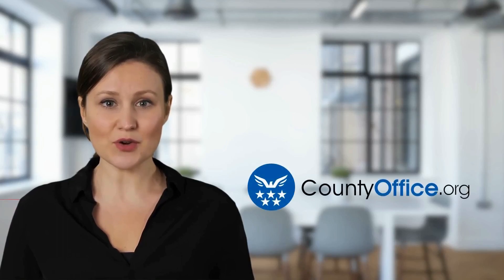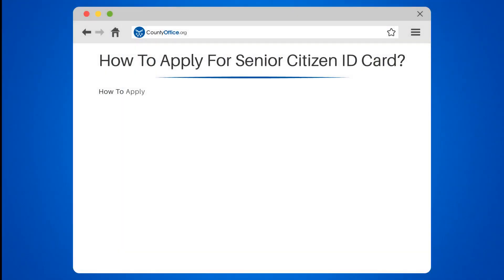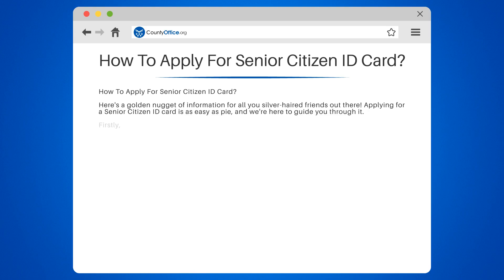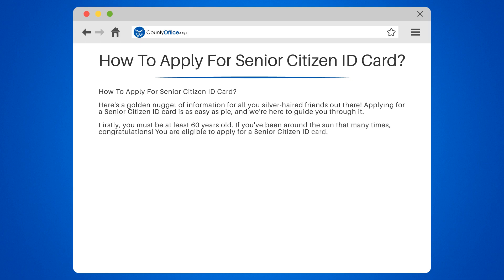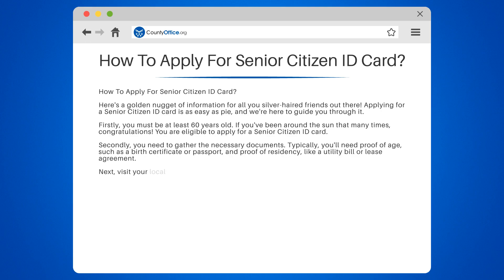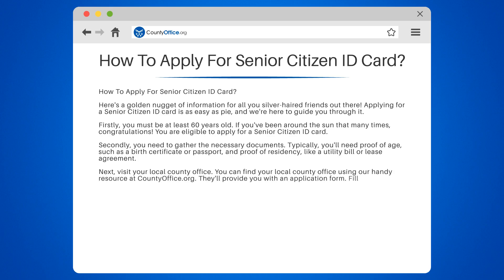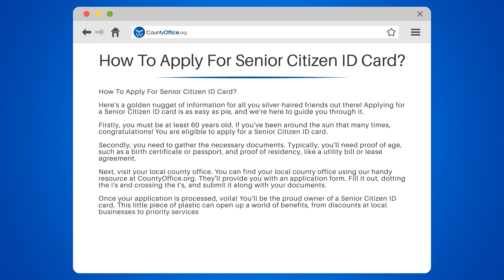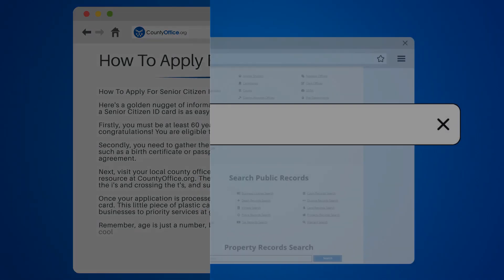How To Apply For Senior Citizen ID Card? - CountyOffice.org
How To Apply For Senior Citizen ID Card? Are you 60 years old or above and curious about the benefits of having a Senior Citizen ID card? In this informative video, we'll walk you through the simple process of applying for your very own Senior Citizen ID card and the fantastic perks that come with it.

We'll start by discussing the eligibility criteria for obtaining a Senior Citizen ID card, and then we'll guide you through the necessary documents you need to gather, such as proof of age and residency. Next, we'll help you find your local county office using our valuable resource at CountyOffice.org and explain how to fill out and submit the application form.

Once you have your Senior Citizen ID card in hand, we'll explore the numerous benefits it offers, from discounts at local businesses to priority services at government offices. Age may be just a number, but hitting 60 comes with some pretty cool advantages!